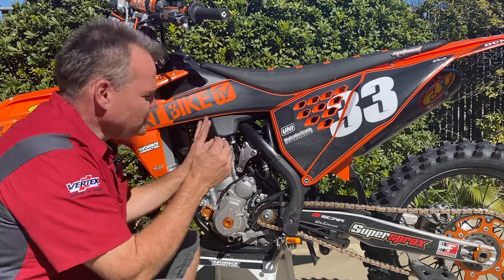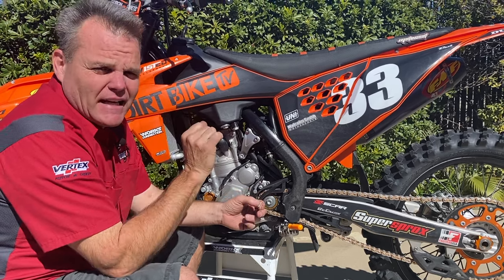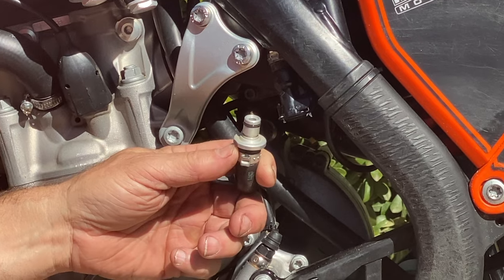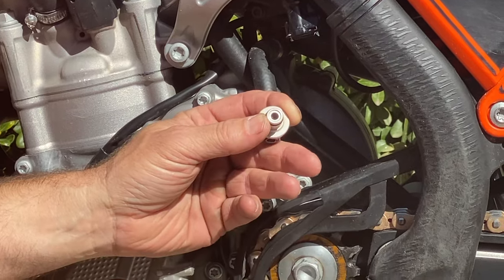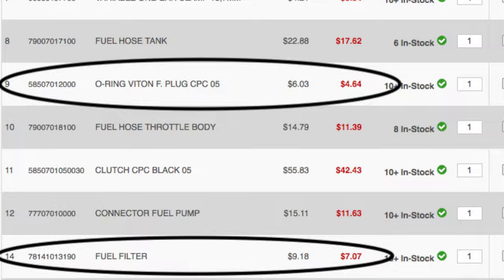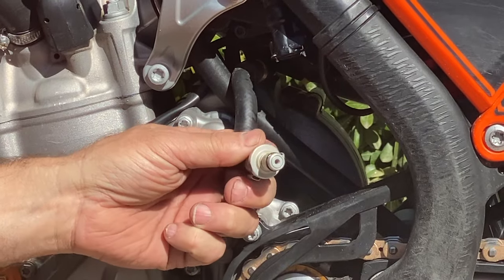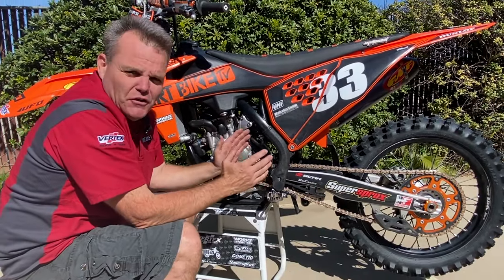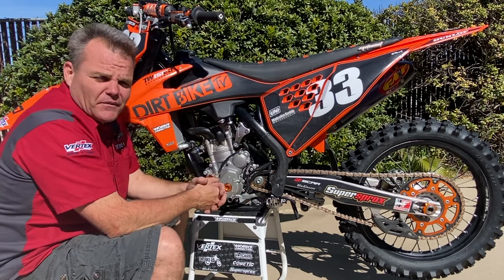KTM FUEL FILTER FIX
This simple $7 part is easy to change but can ruin your ride if your not ready.